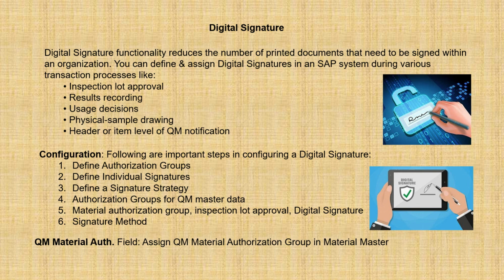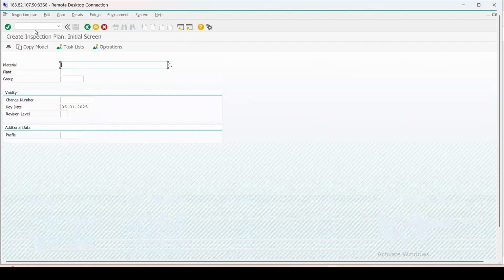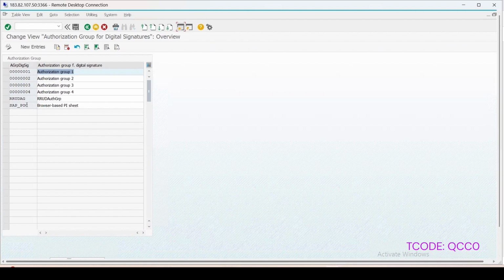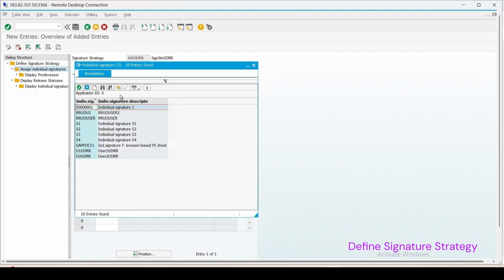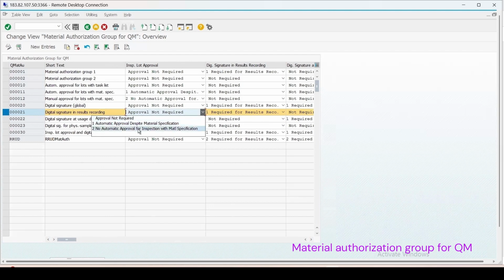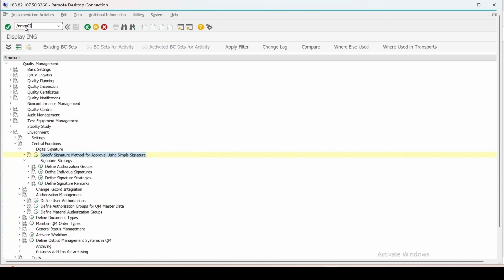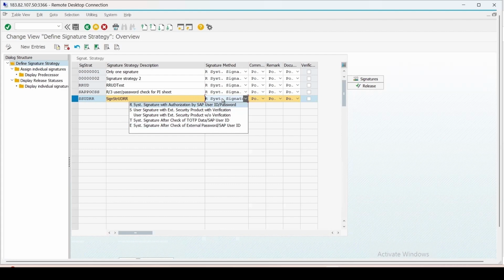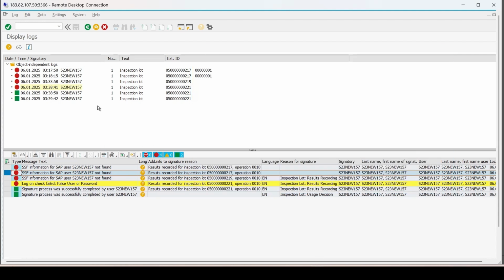SAP S/4HANA QM Digital Signature while doing Result Recording or Usage Decision Configuration | QCC0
0:10 Digital Signature Introduction
7:04 Digital Signature SAP QM Configuration, TCODE :QCC0 , SPRO
20:20 Digital Signature Flow in Quality Management while doing Result Recording & Usage Decision
24:45 Digital Signature Log, TCODE: DSAL